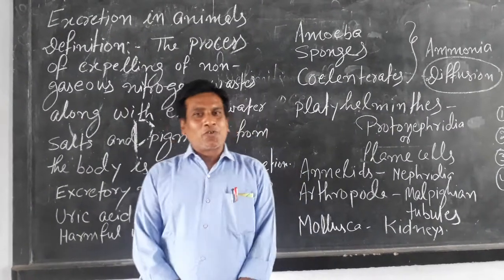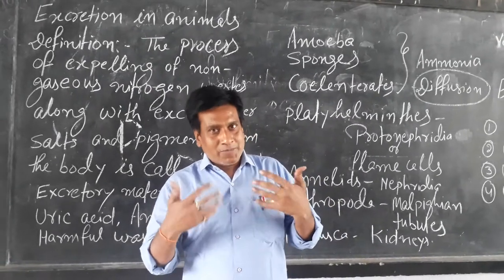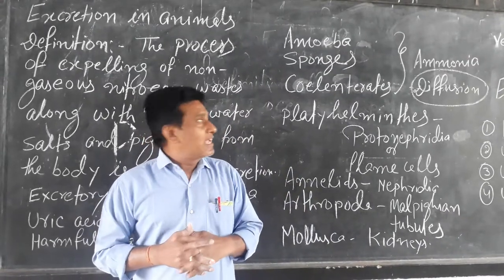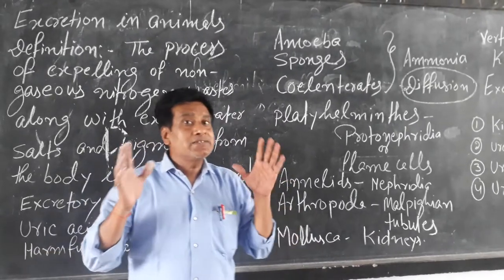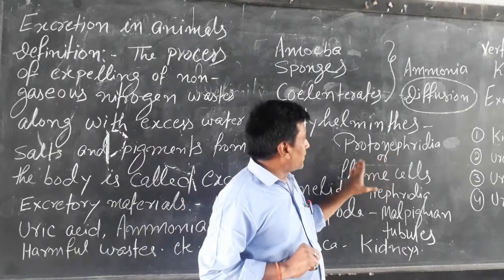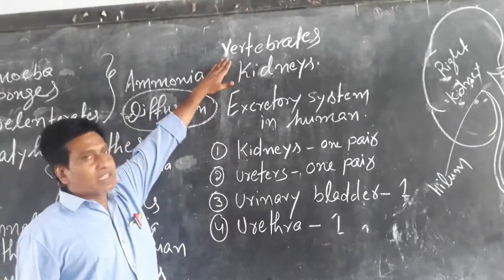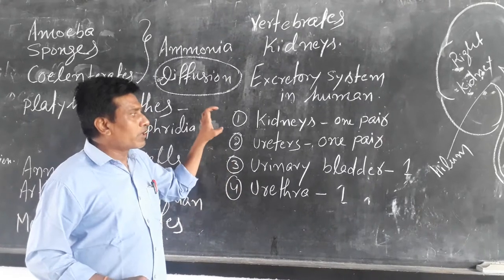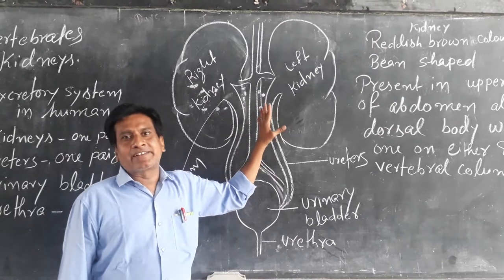Devendra Sir cl 10 Bio